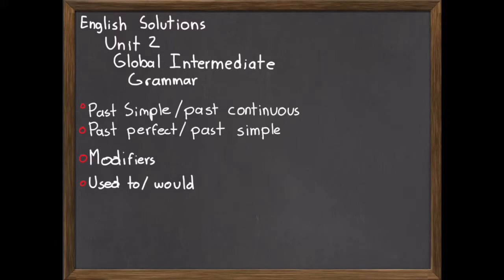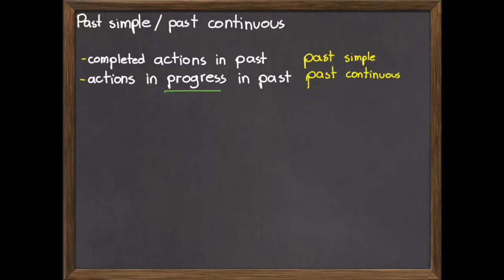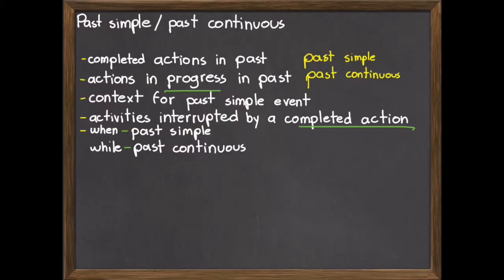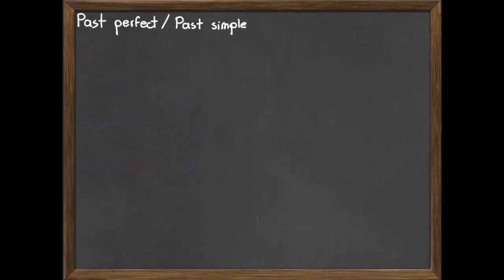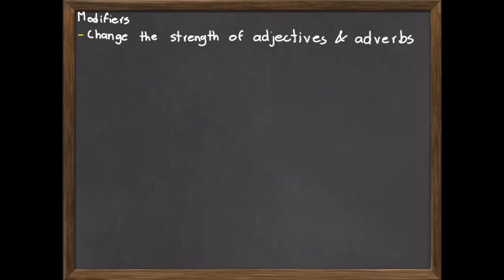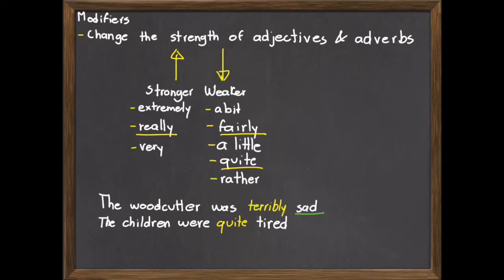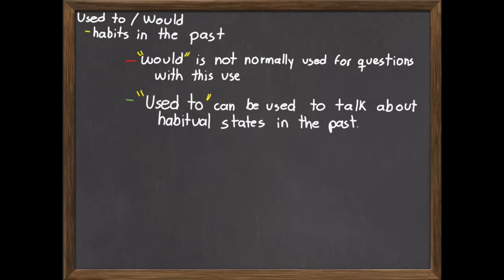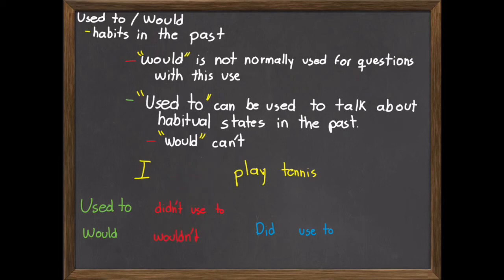Intermediate Unit 2 Grammar